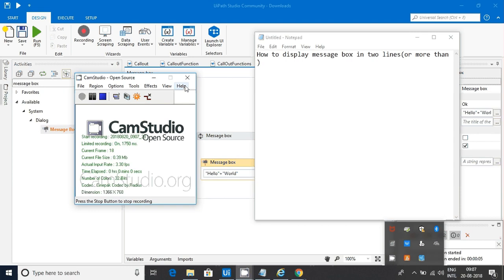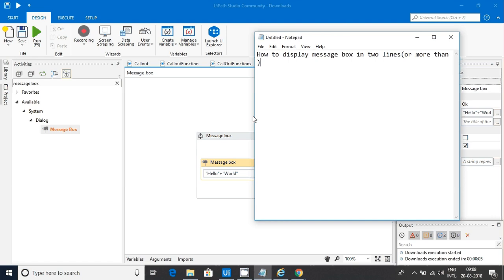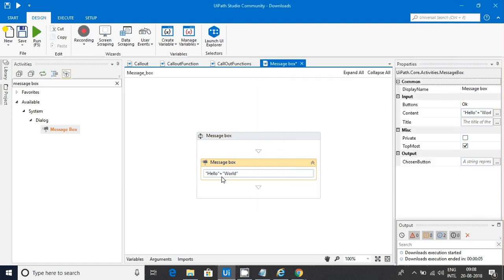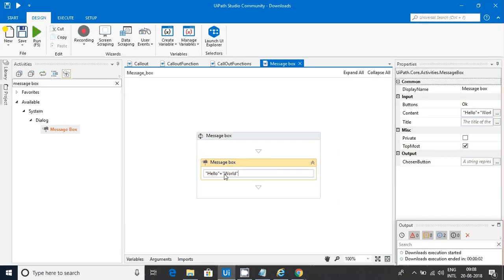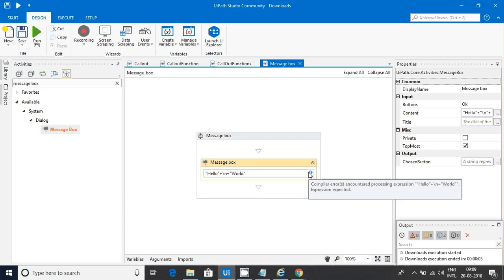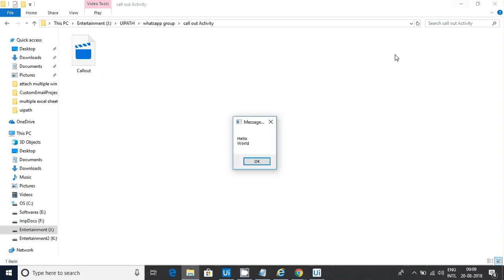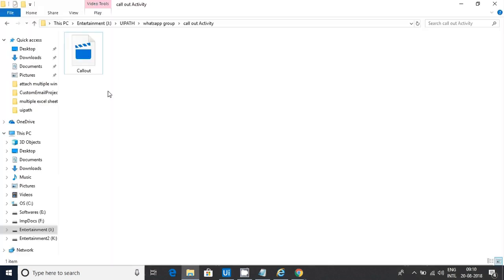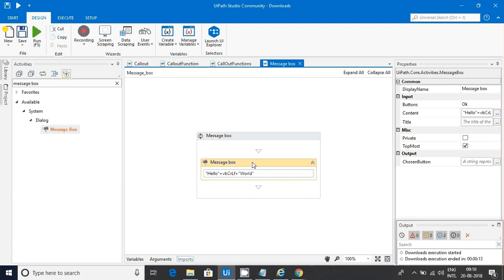UiPath Tutorials For Beginners - Message box Multiple Lines UiPath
This video explains about , how  to display contents of message box in multiple lines.I have used vbCrLf and Environment.NewLine concepts.